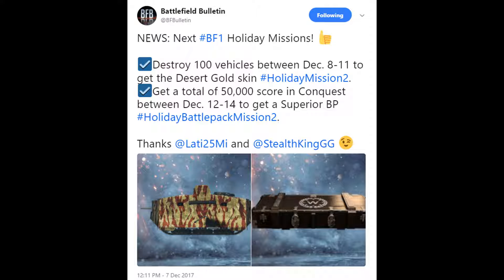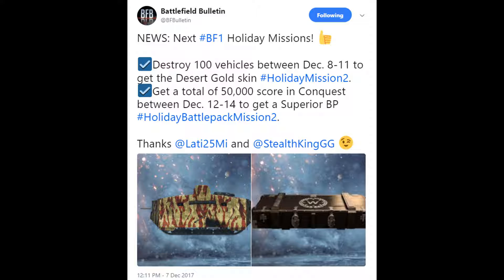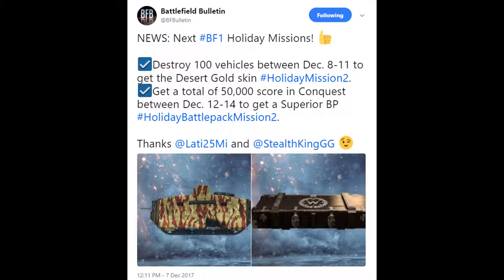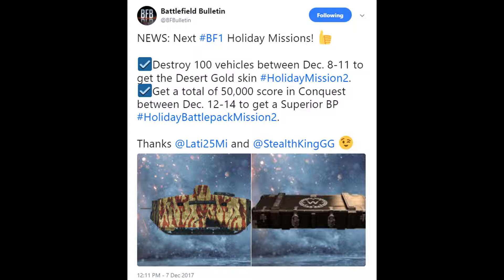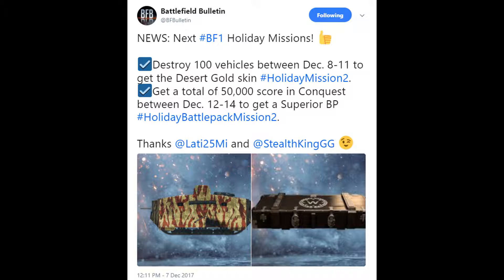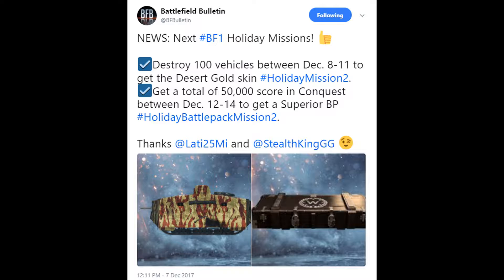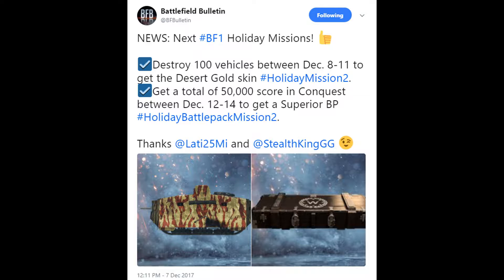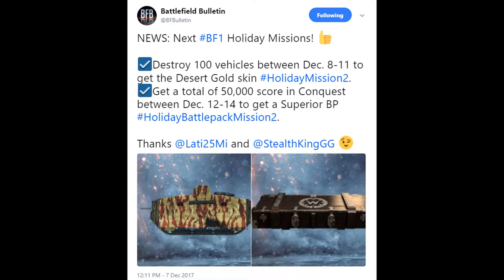Battlefield 1 - Holiday Community Mission #2 - Desert Gold Tank Skin?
Hope this helps everyone.